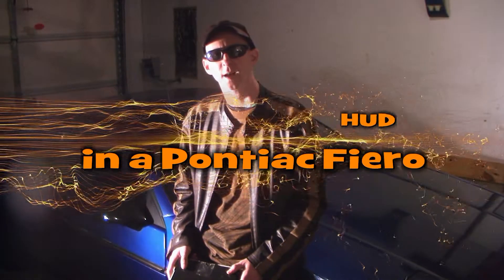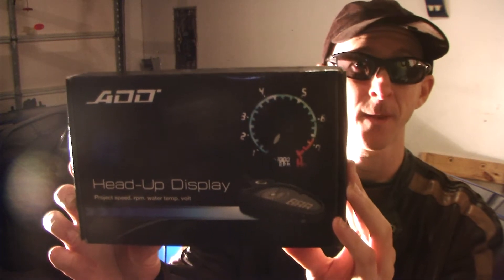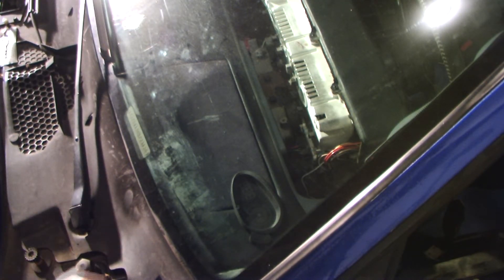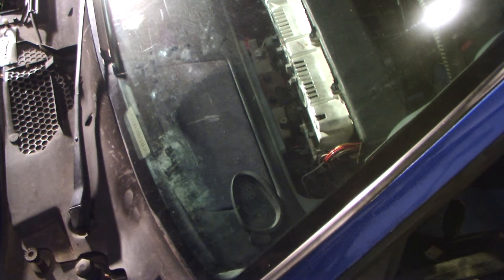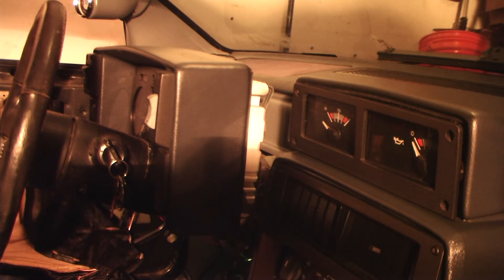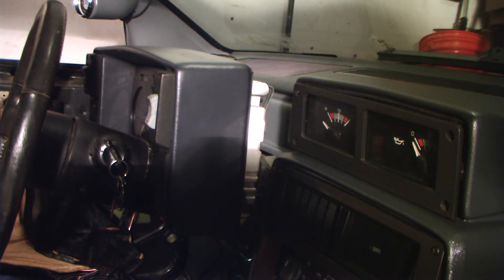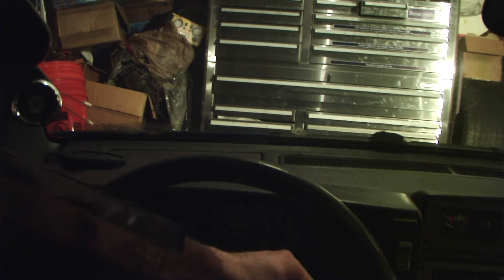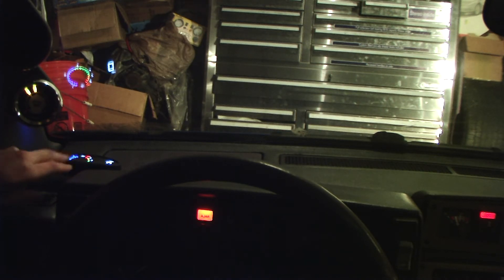Installing a Heads Up Display (HUD) in a Pontiac Fiero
This video goes through the process of installing a Heads Up Display (HUD) in a Pontiac Fiero. This is a general HUD and not specific to any vehicle. This particular HUD can be purchased from Tom's Digital Electronics who also sells the Fiero digital guages. Here is a direct link to the HUD if you wish to purchase and install one.